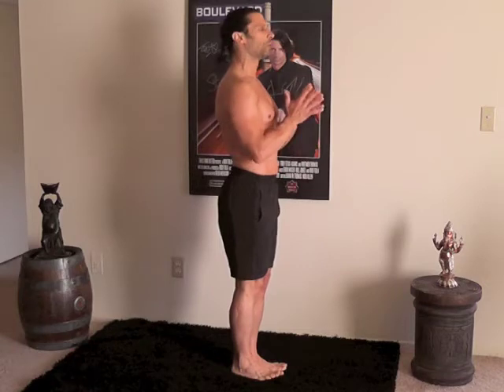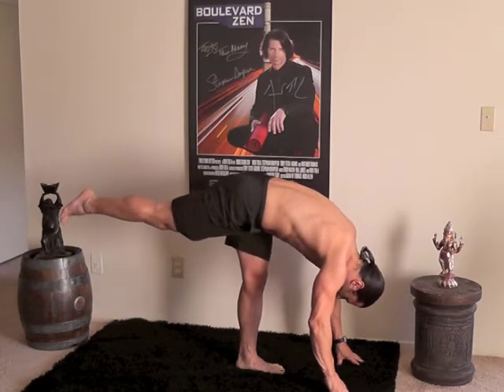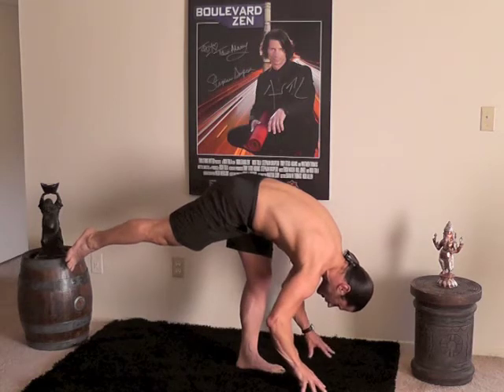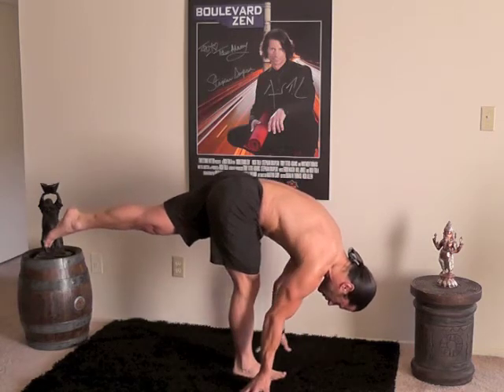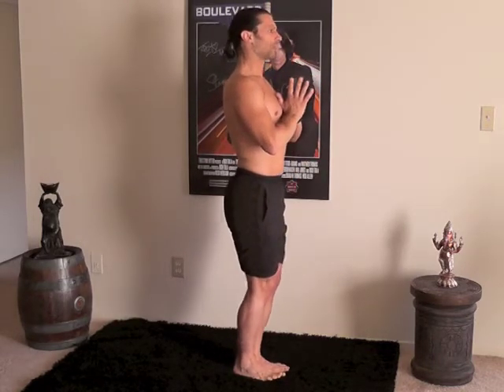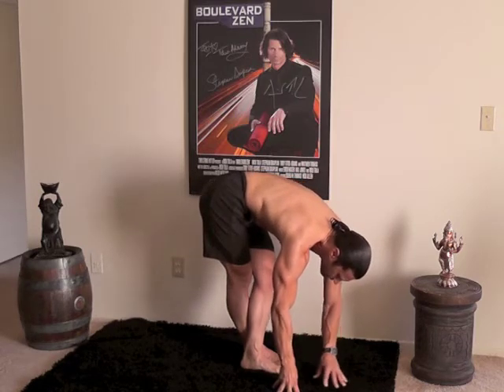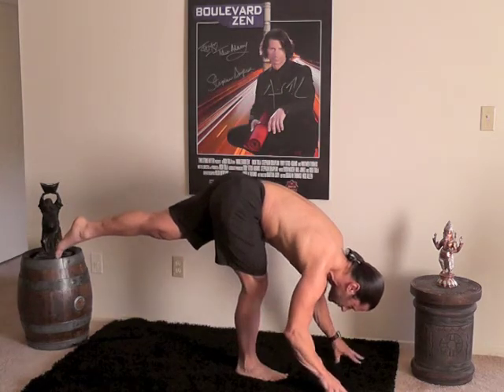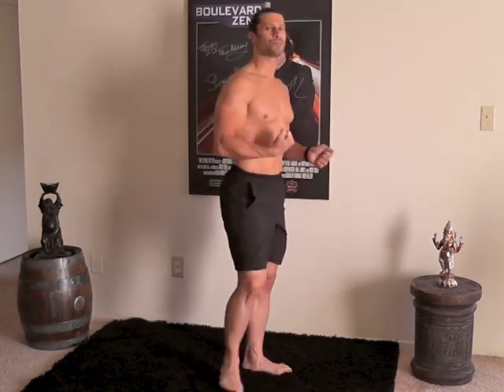Standing Splits - Rich Tola's 5 Minute Fat Burning Workout #91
5 Minute Fat Burning Workout #91 from my 2011 web series: 100 Workouts in 100 Days. Every workout is safe and easy-to-follow and uses poses and stretches based on Yoga. Check it out and get a quick full-body workout in only 5 minutes.

All Tola Yoga classes, my fitness DVDs, film, memoir, talk show, podcast and more All social: @richtola